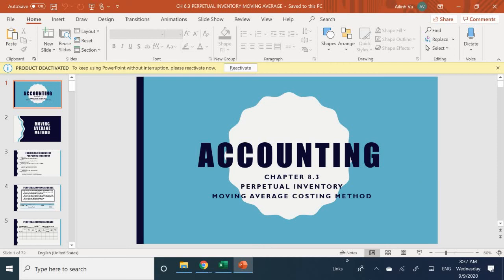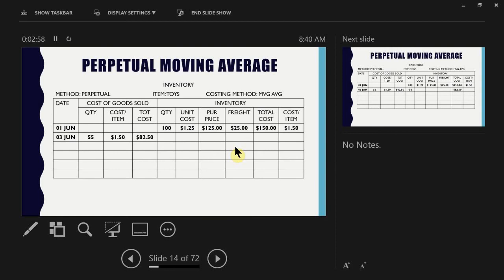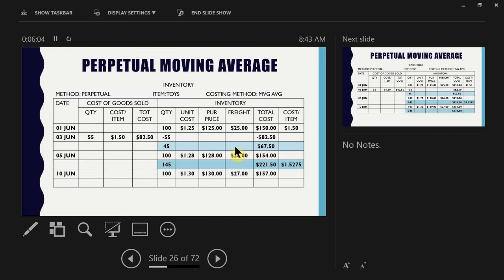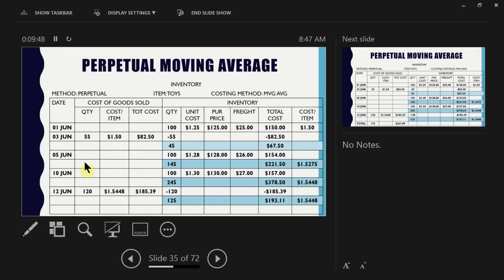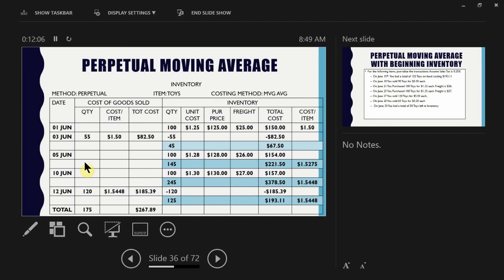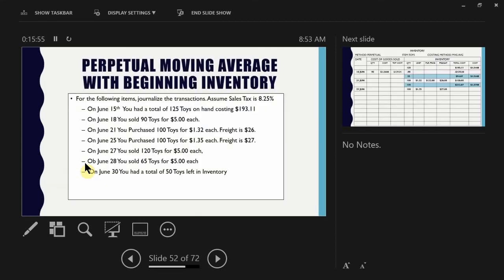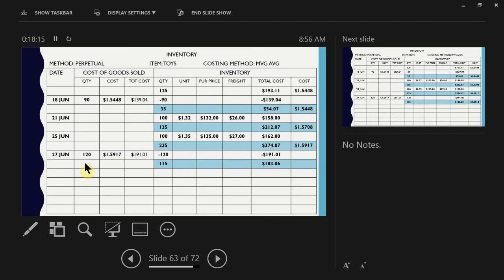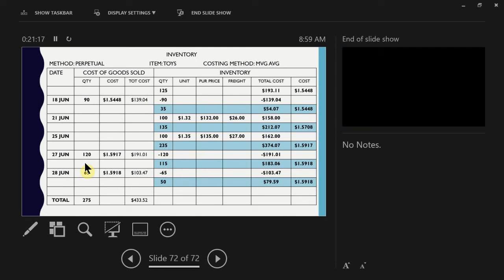ACCT CH 8.3 PERPETUAL INV MOV AVG